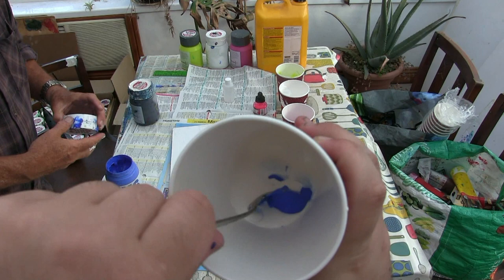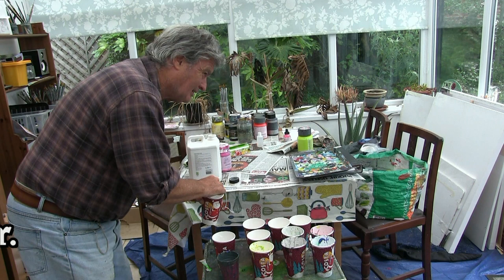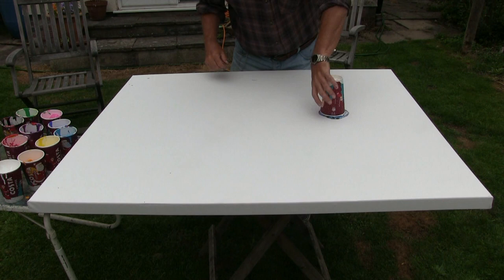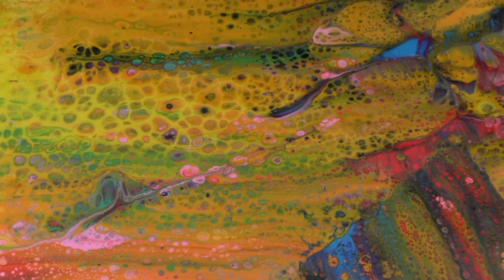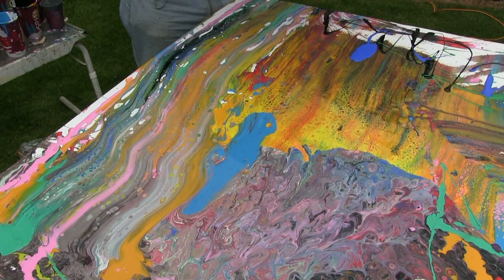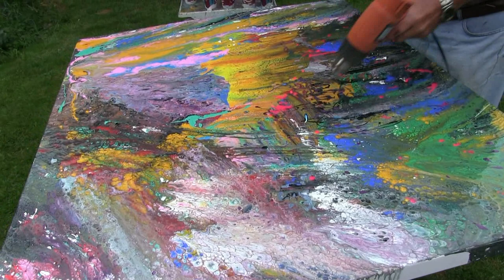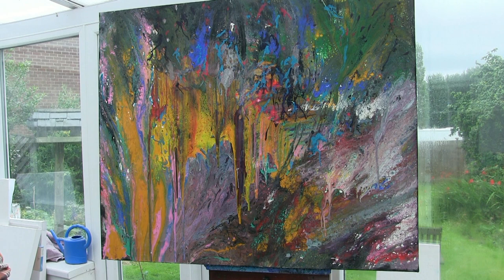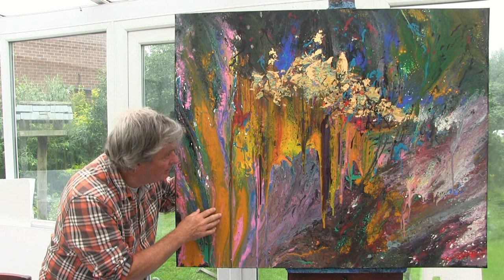Textural fantasy - Acrylic cells, silicone oil, P.V.A. oil, acrylic inks, gold leaf.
A BIG ONE! Have fun! My first of this method as I continue exploring paths in this abstract series. Step by step from experimenting, then through the materials and tools used. All within any abilities grasp especially on a smaller scale. I was going to take this work further but after using metallic leaf and gold leaf decided I liked it as is and did not wish to make it pretentious. Watch and then have a go?